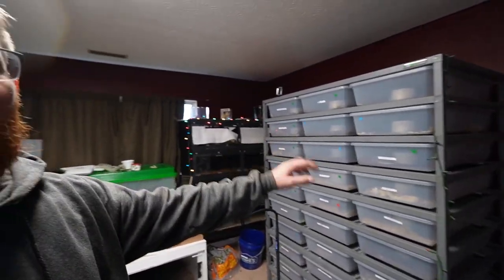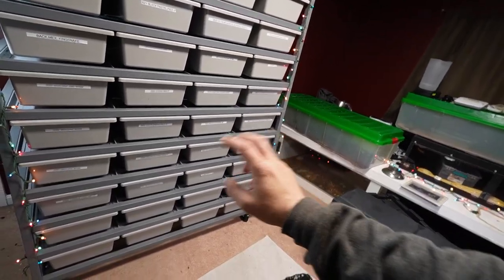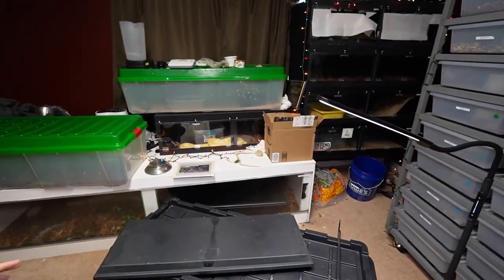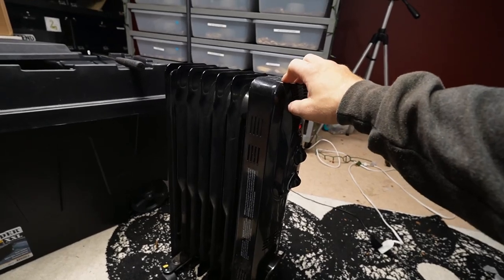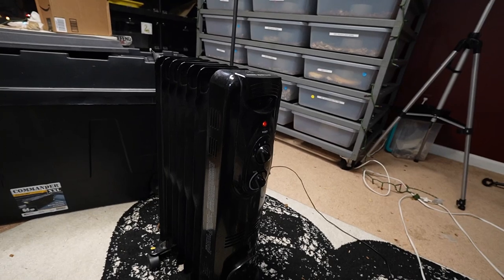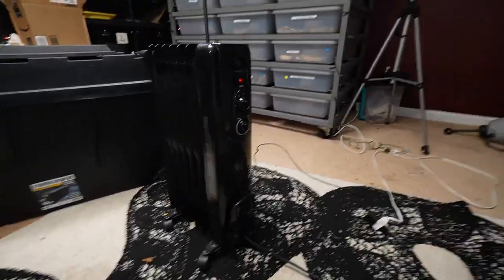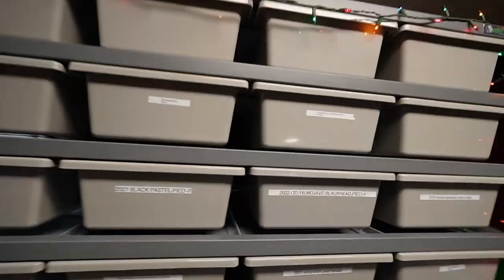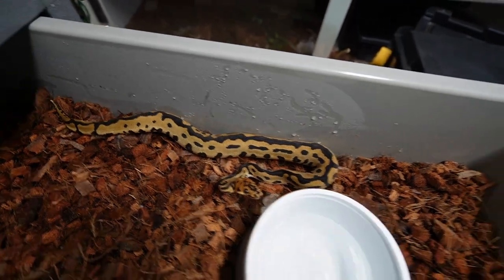Heating Reptile Room for WINTER AND SAVE MONEY - Pythons , Boas, Burmese